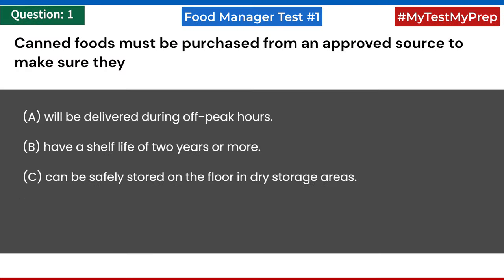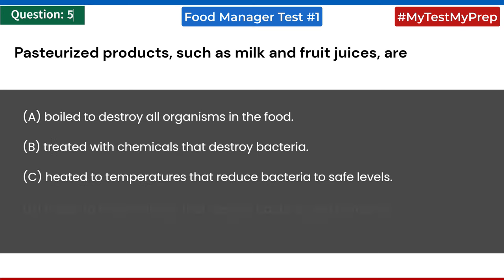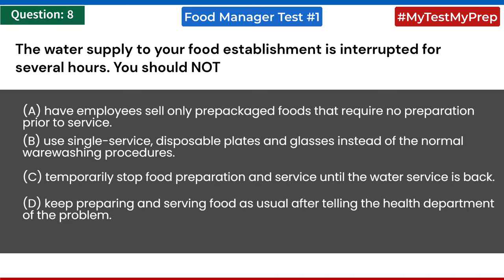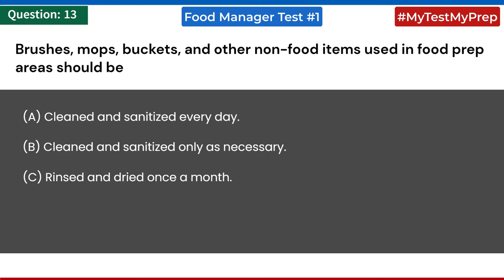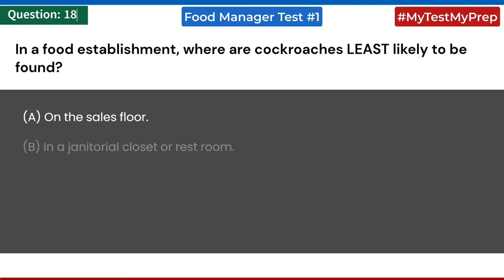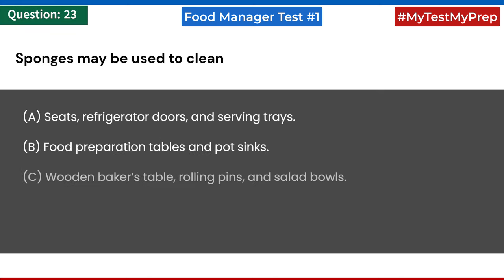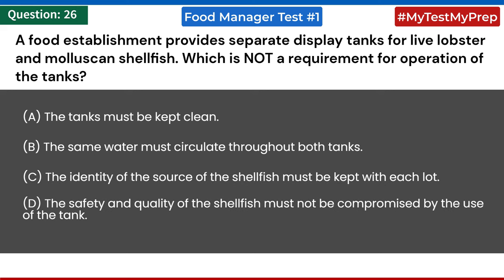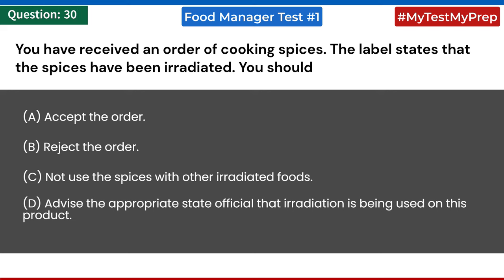Food Manager Certificate Practice Test 2024 USA Final Exam Prep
MyTestMyPrep 🌟 Welcome to our comprehensive guide for acing the Food Manager Certificate Final Exam in the USA! 🇺🇸 If you're gearing up for the final hurdle in your food management career, you're in the right place. In this video, we dive deep into what it takes to pass the Food Manager Certification with flying colors, offering you an extensive practice test that mirrors the real exam. 📚✅

🔍 What's Inside:

    Detailed Explanation: We cover each question thoroughly, explaining not just the correct answers, but why they are correct. This deep understanding is crucial for your success on the exam.
    Real Exam Format: Our practice test is designed to reflect the actual exam's format, making you comfortable and familiar with the style and type of questions you will face.
    Essential Knowledge Recap: Quick revision of key concepts in food safety, health regulations, and best practices in food management, ensuring you’re well-prepared for any question.
    Tips and Tricks: Expert strategies to tackle tricky questions and manage your time effectively during the exam. 🕒🧠

📈 Boost Your Confidence:
Taking our practice test will not only prepare you academically but will also boost your confidence. Knowing what to expect demystifies the exam and reduces anxiety. 😌💪

🔥 Stay Updated: As food safety guidelines and regulations evolve, so does our content. This 2023 edition is up-to-date with the latest standards and practices in the food management industry.

👩‍🍳👨‍🍳 Who Should Watch:
This video is a must-watch for aspiring food managers, restaurant supervisors, culinary students, and anyone aiming to pass the Food Manager Certification in the USA.

🚀 Take the Next Step:
Don't just watch; engage! Use the comment section to discuss answers, clarify doubts, and interact with fellow aspirants.

Our channel is a treasure trove of resources for food management professionals, offering guides, insights, and updates on the food industry.

📌 Remember, preparation is key to success. This practice test is your stepping stone to achieving your Food Manager Certificate. Watch, learn, and conquer your exam! 🏆🎓